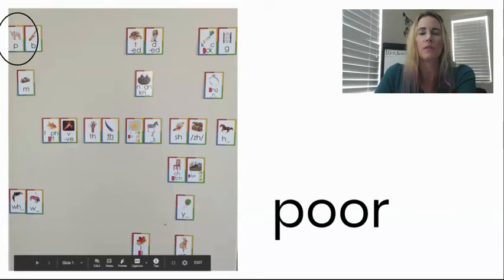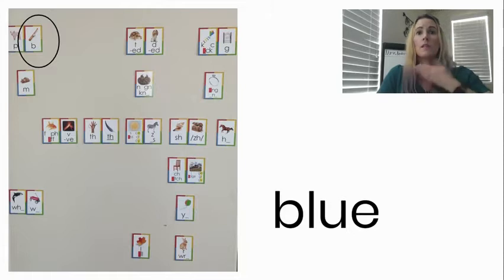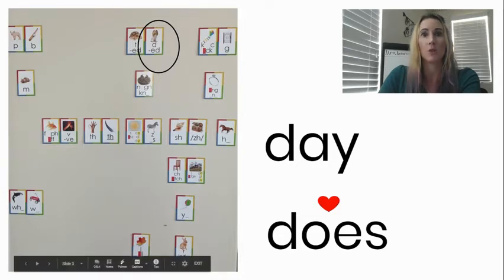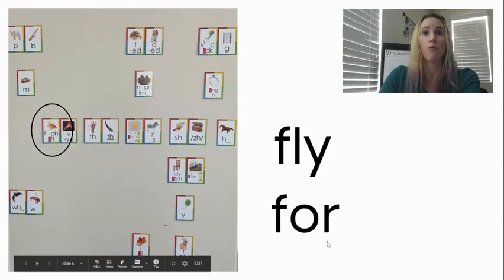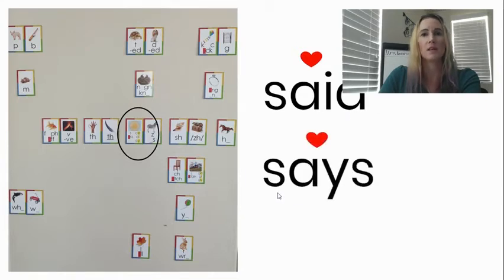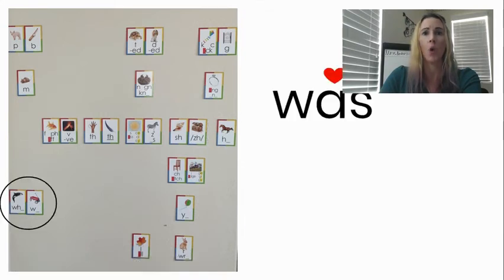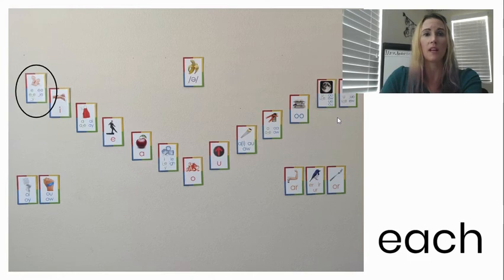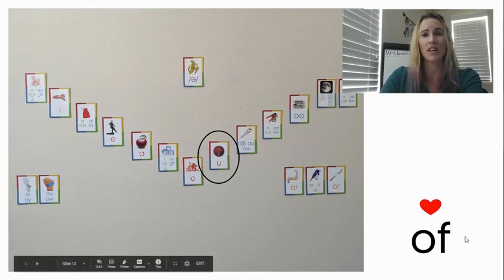HFW for Hide the Prize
high frequency words